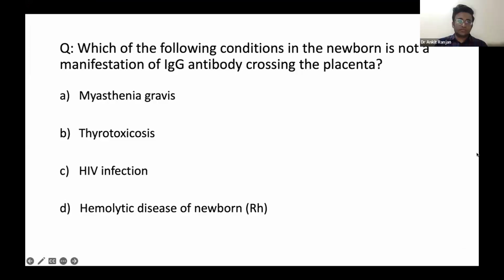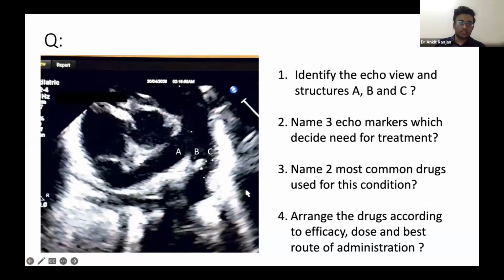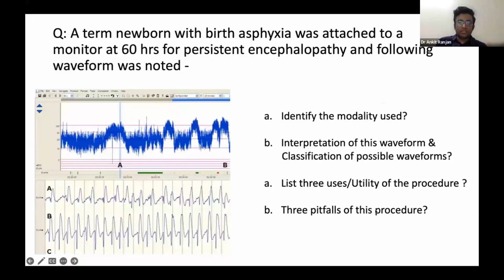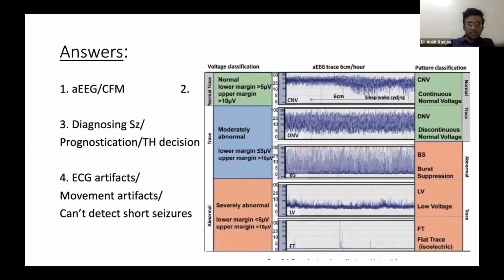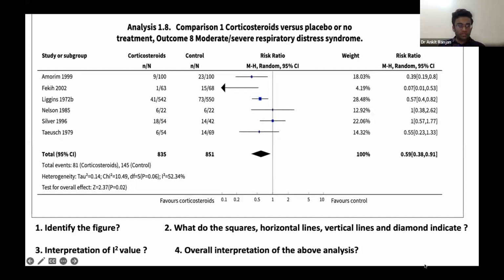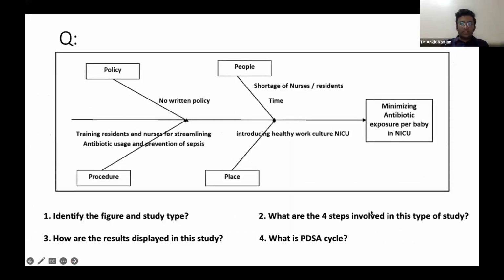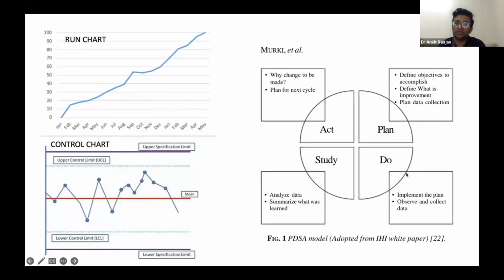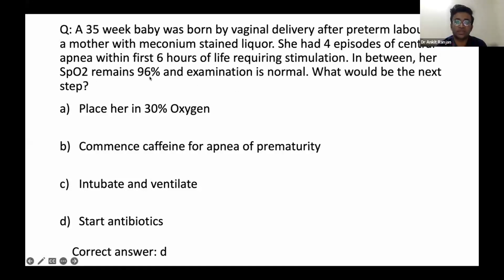FEAT 10th may,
IAP, Neonatology, MCQ, OSCE, fellowship